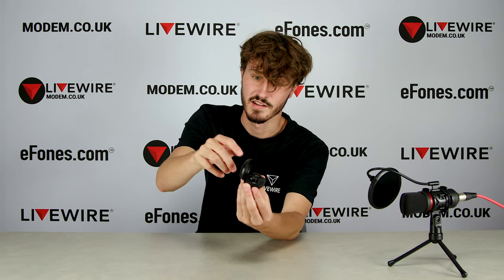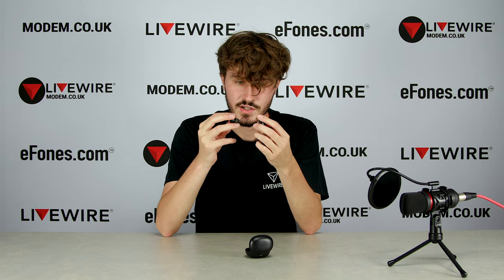REALME Buds Q | Unboxing and First Look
Today we managed to get our hands on the brand new Realme Buds Q. We took a look a the different modes and did a general first impressions of the Buds.

Even with its small size, each bud has a 40mAh built-in battery. Together with a large 400mAh battery in the charging case, realme Buds Q has up to 20 hours battery life, which can easily allow all-day use.  The realme Buds Q also features IPX4 water resistance to prevent sweat and rain from damaging the device, giving you full sense of reliability.

COPYRIGHT:

If you believe this video breaches your copyright,